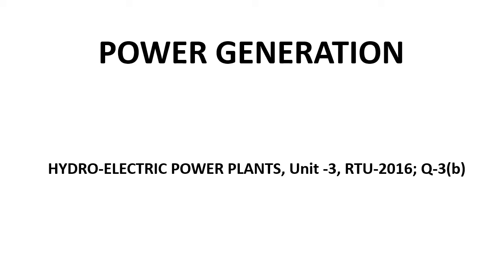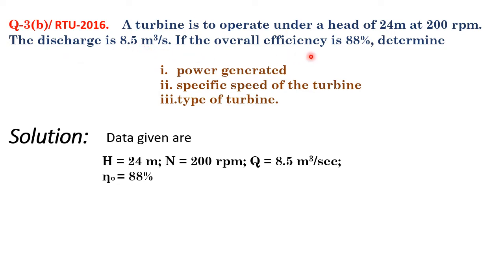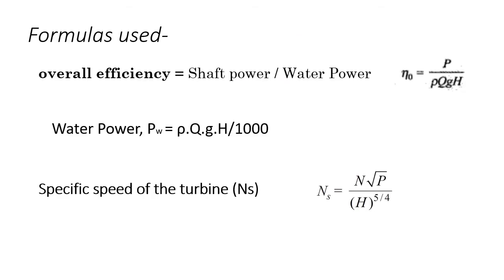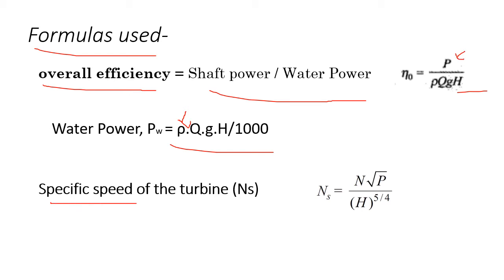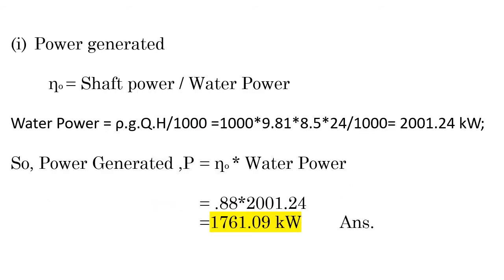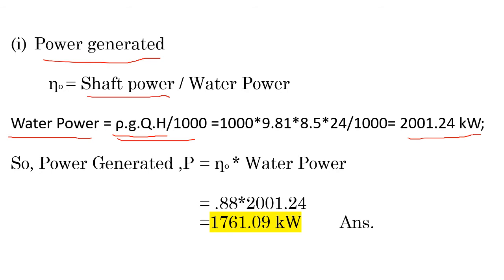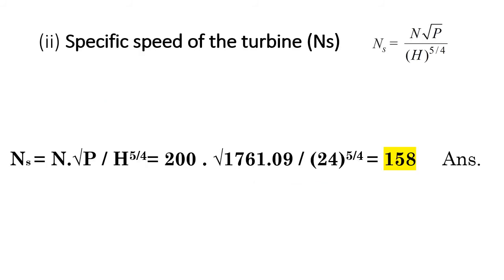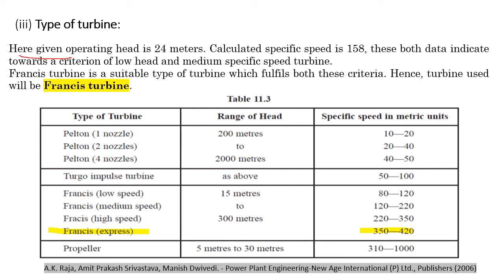HYDRO ELECTRIC POWER PLANTS, RTU 2016 Q 3b by Nitin Swarnkar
Subject : Power Generation
Topic : HYDRO-ELECTRIC POWER PLANTS, RTU-2016; Q-3(b)

Stay Updated! 🔔